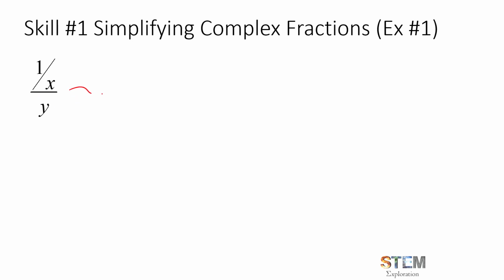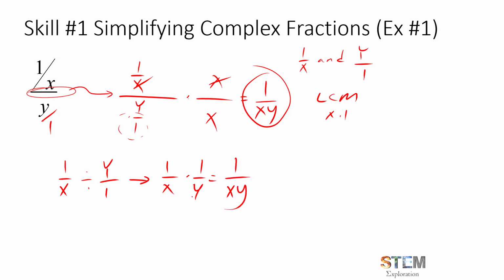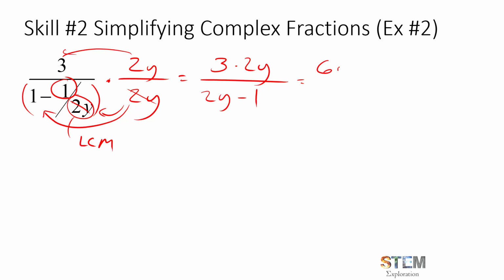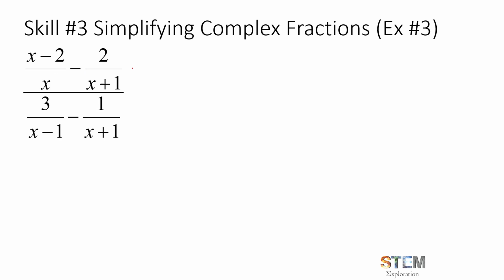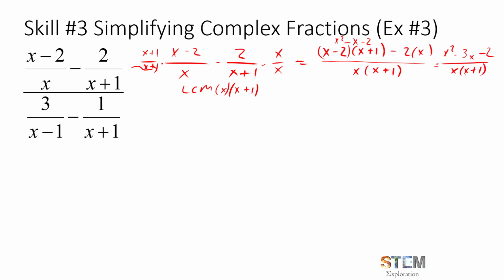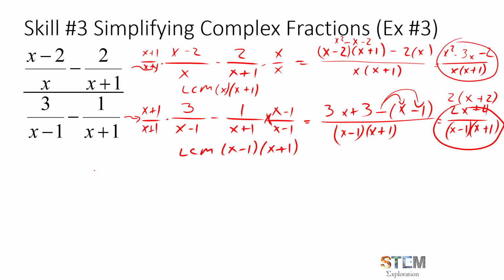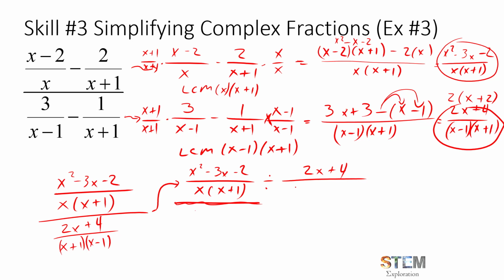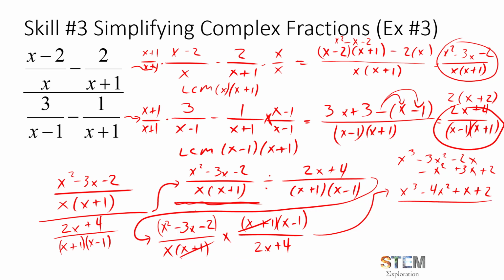Simplifying Complex Fractions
This video corresponds to lesson 9.5.2 in my Algebra II course. I explore what a complex fraction is and how to simplify them into a normal fraction using tools associated with rational expression lectures explored previously

Table of Contents:

00:00 - Introduction
00:08 - Simplifying Complex Fractions
00:15 - Topics in Simplifying Complex Fractions
00:35 - Skill #1 Simplifying Complex Fractions (Ex #1)
03:28 - Skill #2 Simplifying Complex Fractions (Ex #2)
05:55 - Skill #3 Simplifying Complex Fractions (Ex #3)